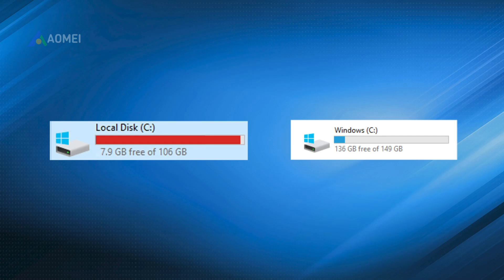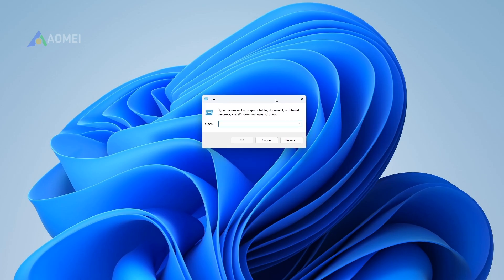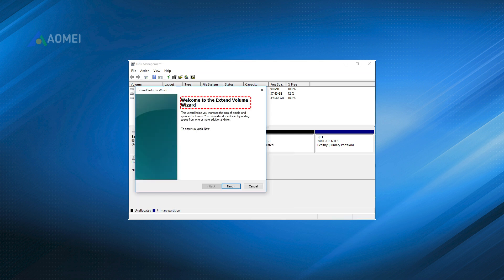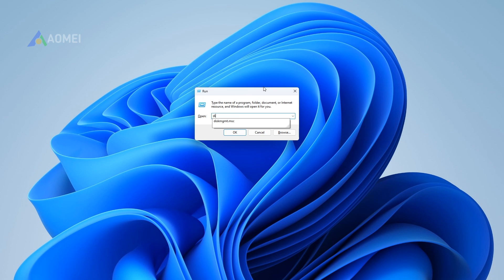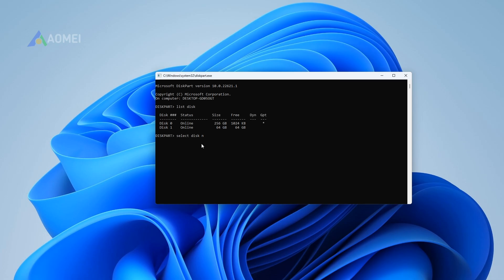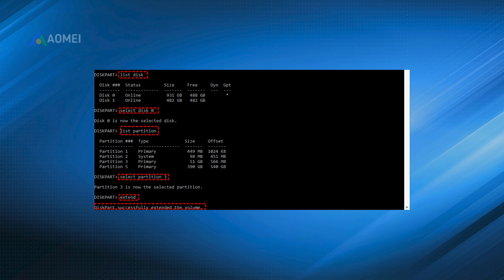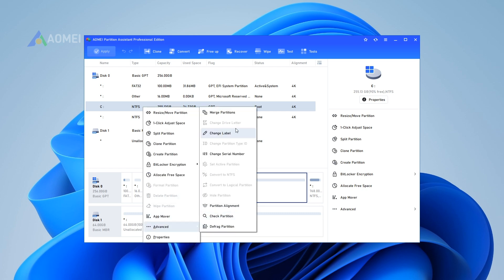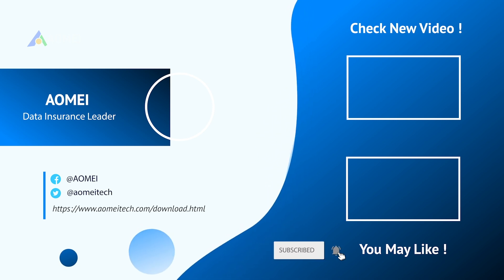[4 Ways Included]How to Fix “Current Read Only State Yes”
You may be puzzled about how to fix “current read only state yes”, here we provide you four methods to fix this problem.
✅ 【Detail】
▶ Method 1. Check the physical switch
Not all the flash drive or memory card have the lock switch. So, you should have a check at first. Take out your stick, if there is a physical lock switch on the side, then slide the switch to the unlock area.
▶ Method 2. Use a third-party software to restore read-only to normal
Step 1. Install and run AOMEI Partition Assistant, find out the USB drive and right click it, then select “Format Partition”.
Step 2. In the pop-up window, set the file system you need and click “OK” to continue.
Step 3. After that, it will be back to the main interface, check the pending operation and click “Apply” &“Proceed” to execute it.
▶ Method 3. Open regedit and change the registry key
1. Connect the USB flash drive to your Windows computer and make sure it can be detected.
2. Press “Windows+R” to open the Run box, type “regedit” and press “Enter” key.
3. Go to the path given below:
HKEY_LOCAL_MACHINE\SYSTEM\CurrentControlSet\Control\StorageDevicePolicies
Click the write Protection icon, and set the Value data to 0. Then, click “OK” to disable read only for your USB drive.
▶ Method 4. Clear read only on USB drive via Diskpart

1. Open the Run box.
2. Input “diskpart” and hit Enter key.
3. Type the following command and hit Enter after each command.
● list disk
● select disk n
● attributes disk